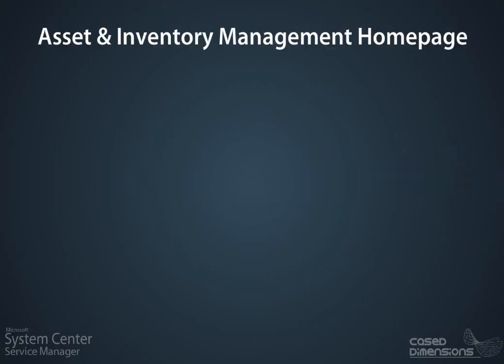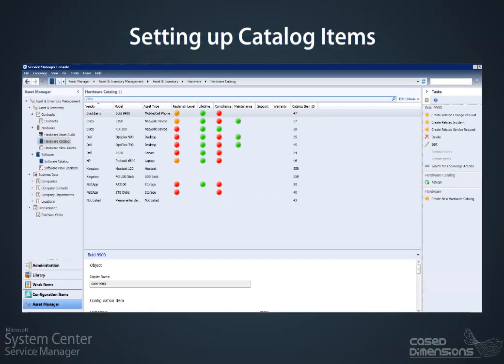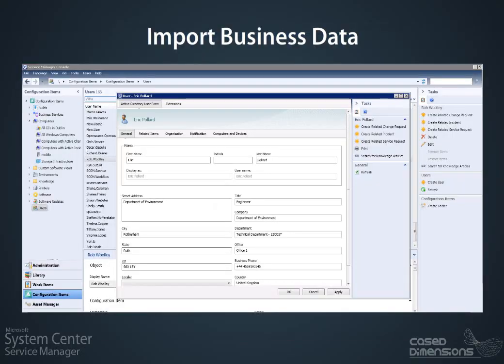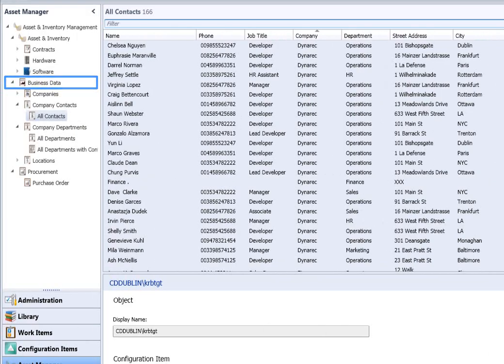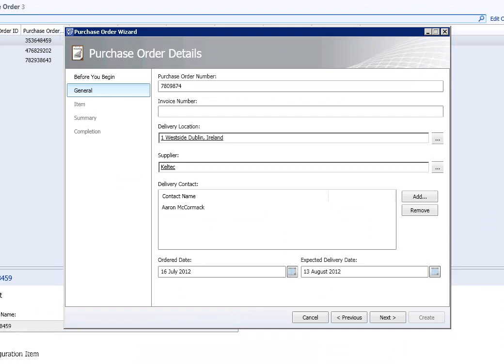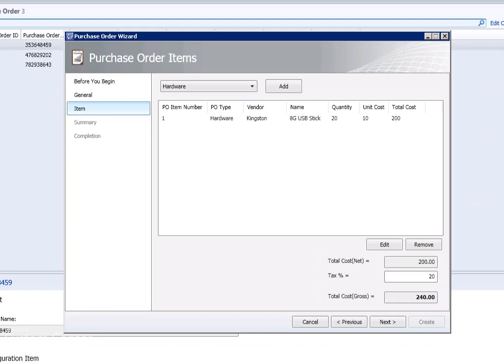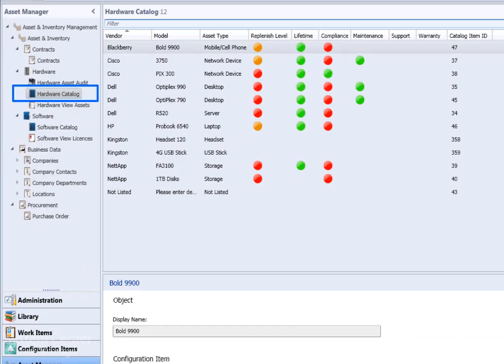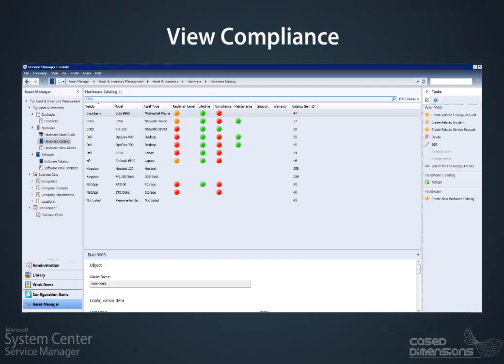Cased Dimensions SCSM Asset & Inventory Management - Outline